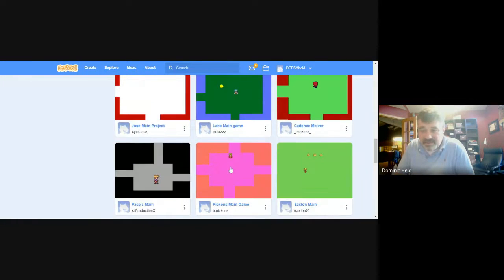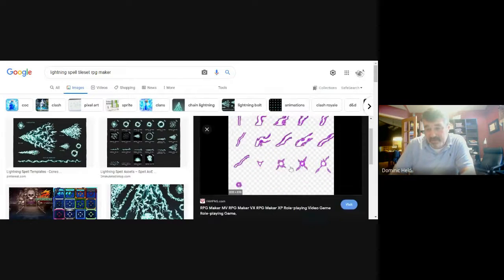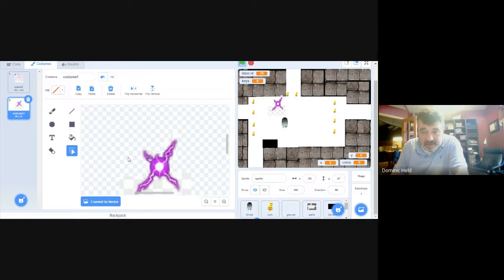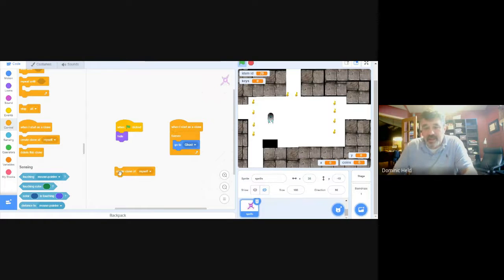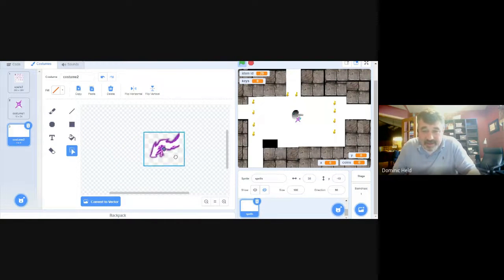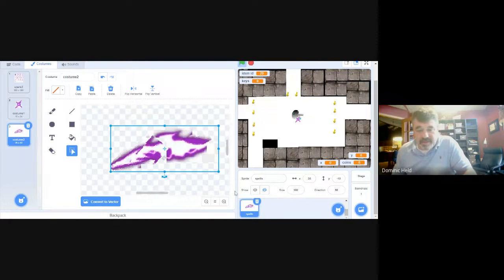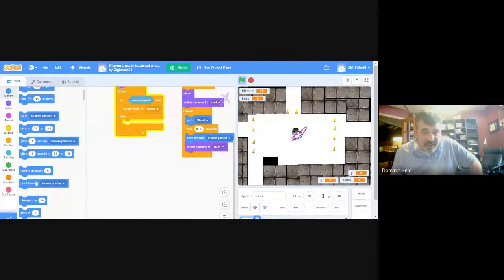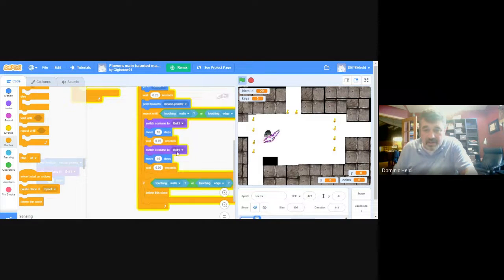Making Spells! Dom Held RPG videos on Scratch